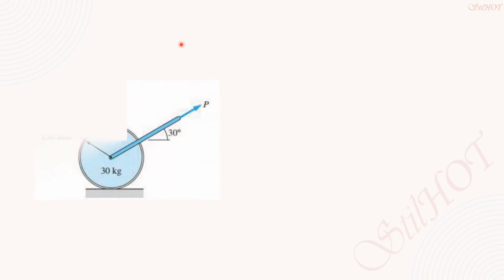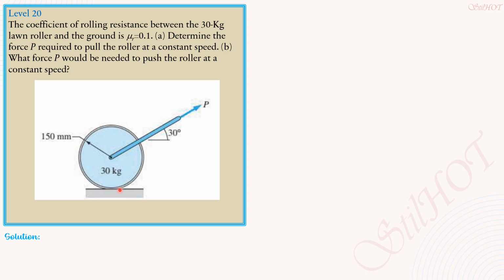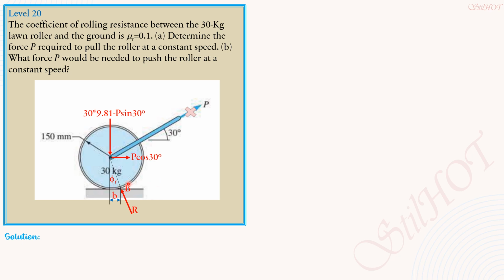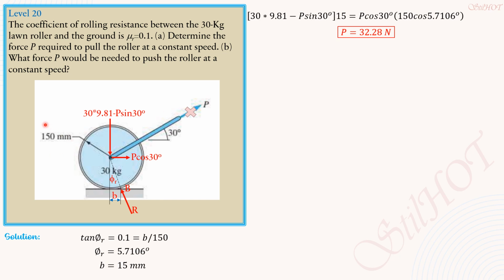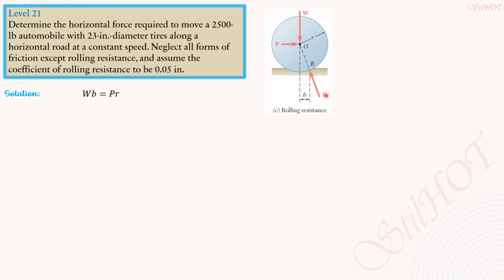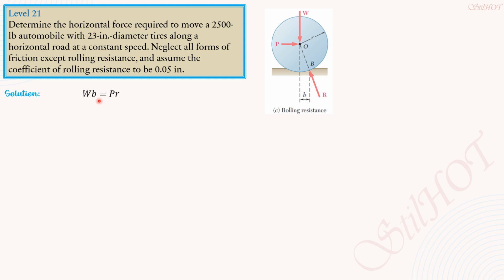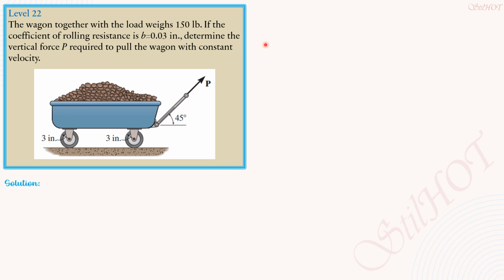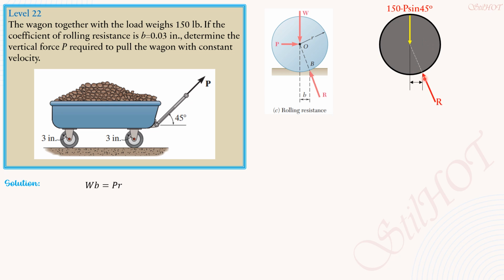FRICTION on AXLES, DISKS, and WHEELS, Part 8